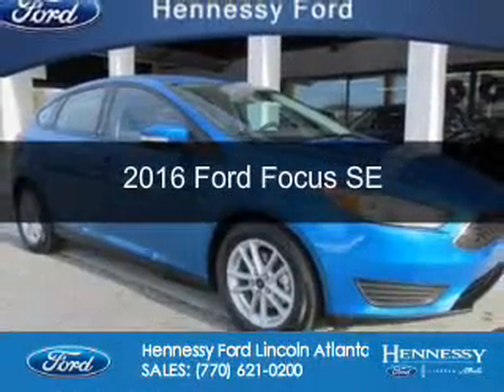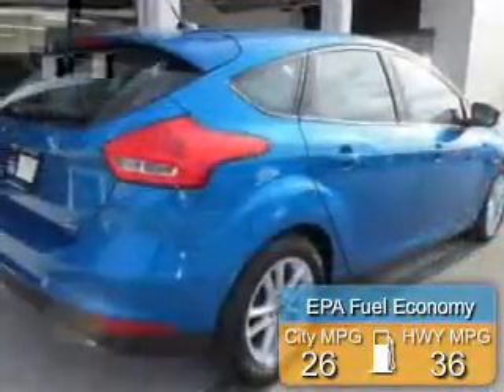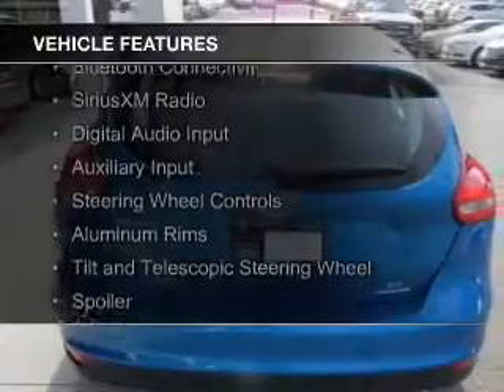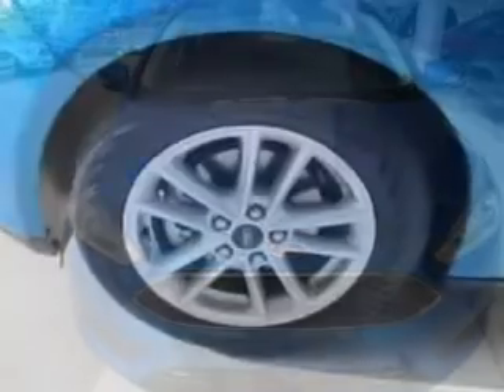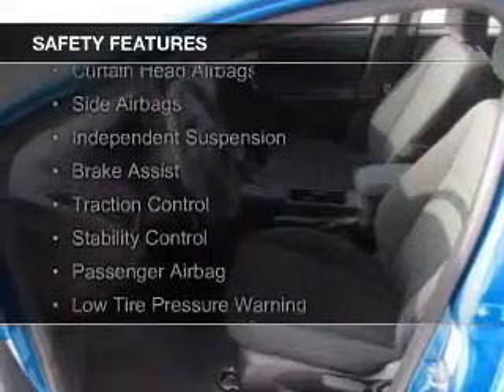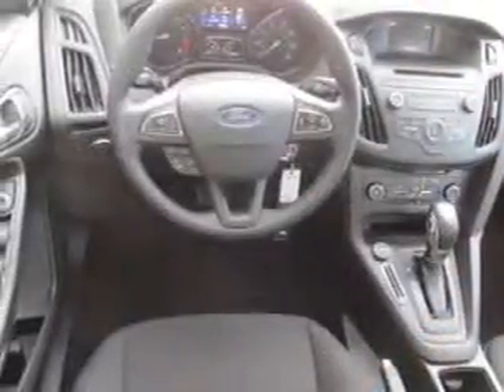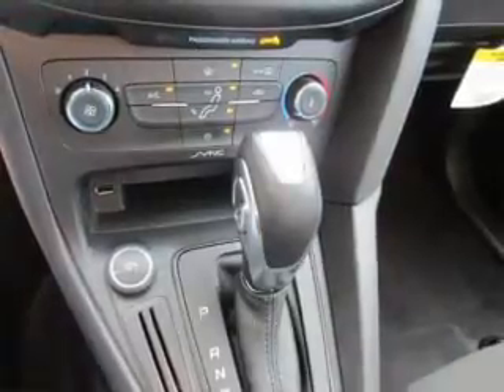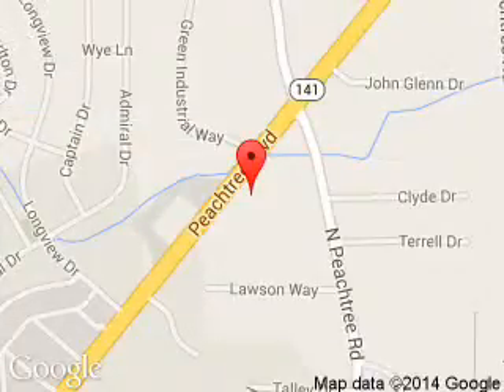2016 Ford Focus - Atlanta GA